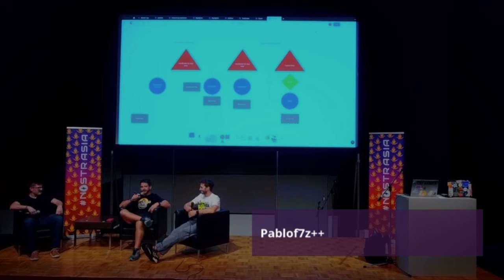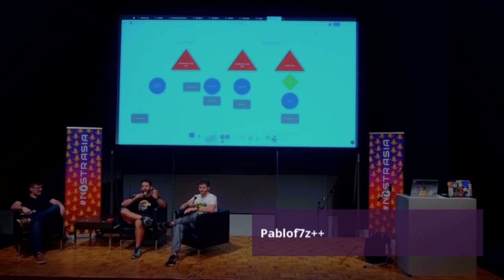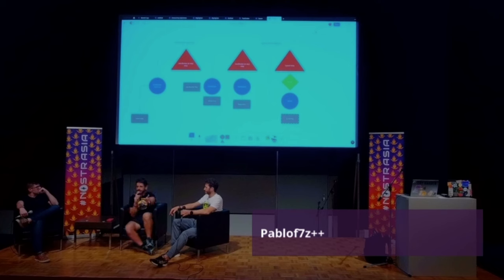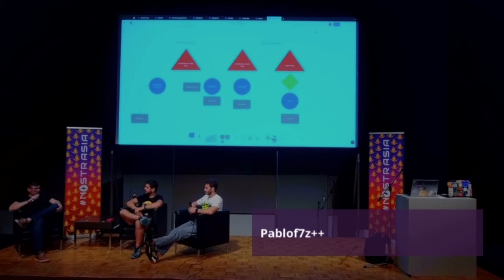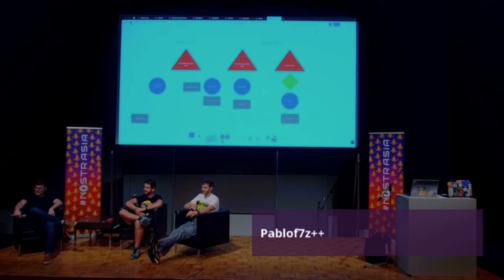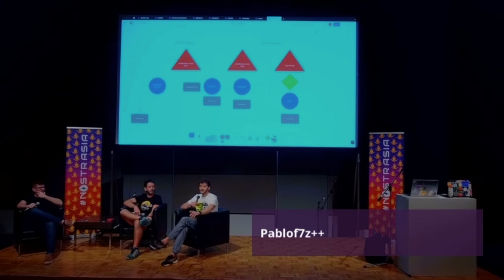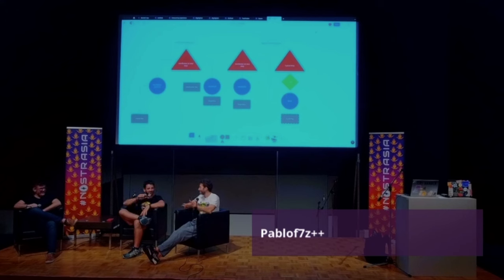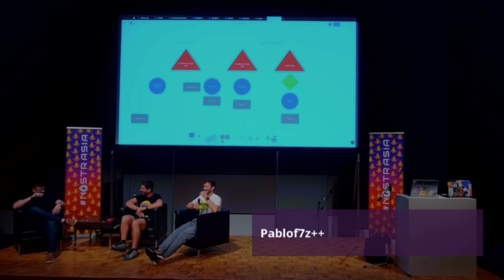Nostr Nsec Bunker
Pablo and a crew of Nostr builders host a conversation about Nsec security on the Nostr Network.

Chapters:
00:00:00 - Introduction to NE46 and Nost Connect
00:04:41 - The Usefulness of Browser Applications
00:09:13 - Key management and token generation in the bunker
00:14:07 - The User Experience of Insect Bunker and Ooth
00:18:10 - Key Management and Rotation
00:22:34 - Keys accessible in certain places
00:27:13 - The Importance of Running a Reliable Relay
00:32:41 - Decryption and Relay Functionality
00:37:35 - Implementing an Insect Bunker